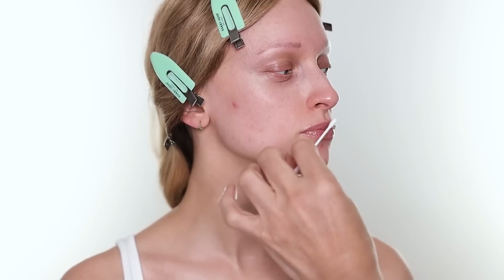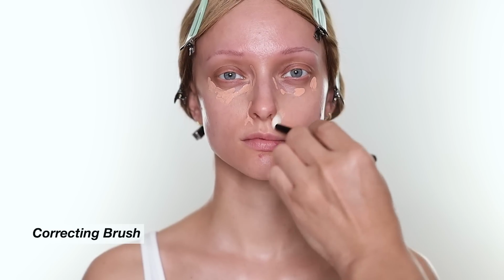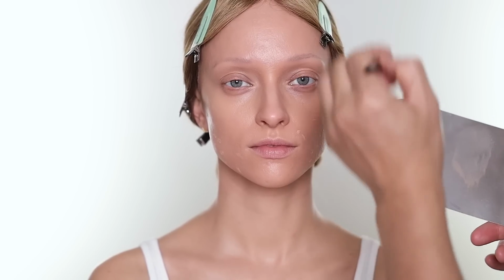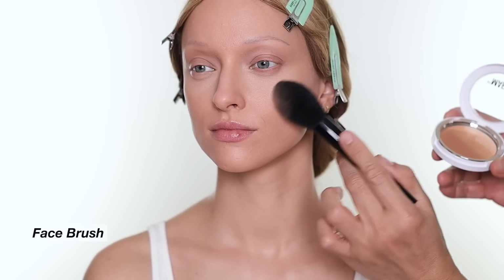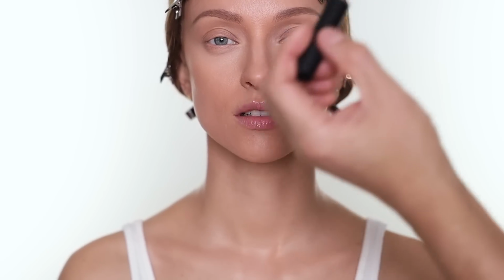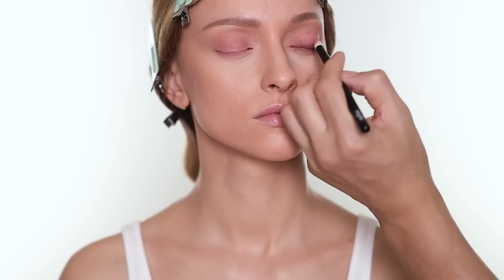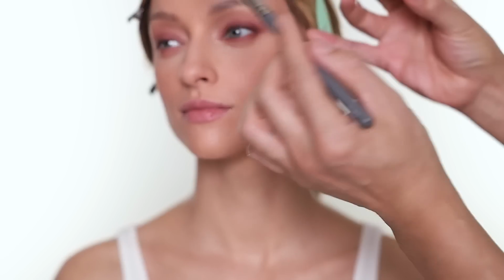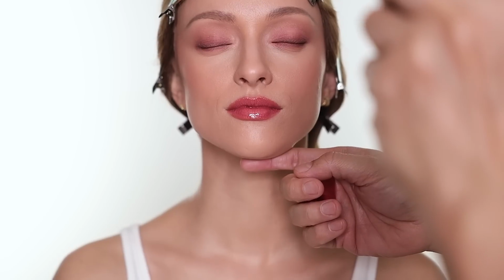Confidence Boosting Spring Ready Makeup | Hung Vanngo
Lancôme Teint Idole Ultra Wear 24H Longwear Foundation (260 Bisque Neutral)
MyKitCo. My Soft Powder Brush 0.27

EYES
Nars Cosmetics Tinted Smudge Proof Eyeshadow Base (Medium) (*Discontinued) Alternative Option

One/Size Beauty Lip Snatcher Hydrating Hydrating Liquid Lipstick & Lip Gloss Duo (Joelapuss)